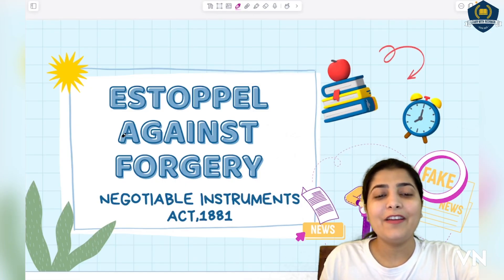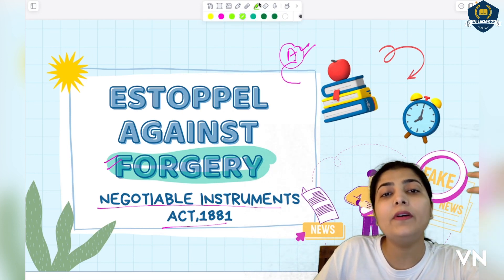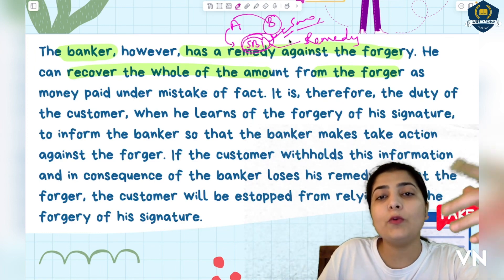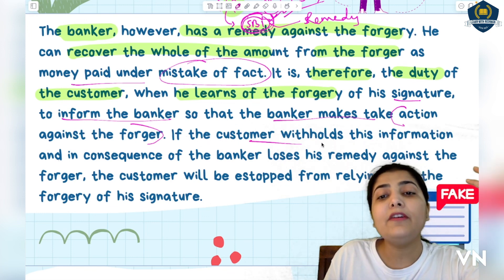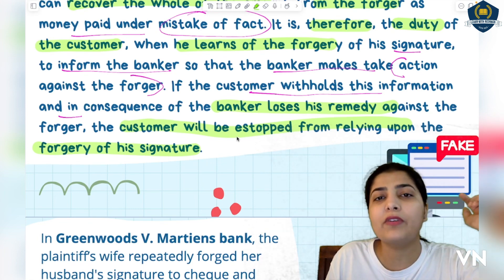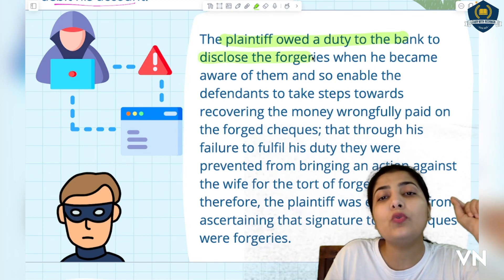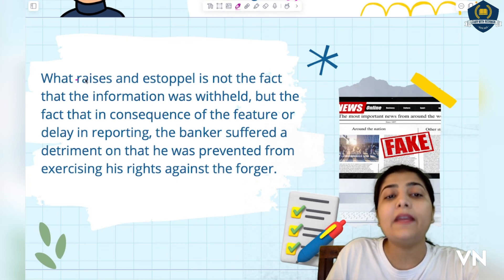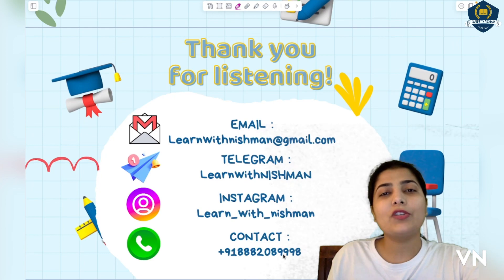🛑Estoppel against Forgery | No complaint of forgery | No change in position | To stop |Law |Judicial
Watch this session of Estoppel against Forgery | Negotiable Instruments Act, 1881 by Learn with NISHMAN and enhance your judiciary and legal preparation.

GEARS:-
1) Sonata gold 2.4ghz noise cancellation mic wireless
2)Camera tripod Stand
3) Iphone13
4) HIFFIN E27 studio single holder umbrella lighting kit
5) ALKOSIGN Astra Chrome White Boards
6) SONI officemate Whiteboard Marker
7) Wacom pentablet
8) Macbook air
9) Ipad air
10) wireless mouse
11) usb hub 7 in 2
12) Apple pencil
13) tablet pencil
14) camera
15) wooden tablet
16) table
17) green screen
18) boya mic
19) rode mic
20) chair
21) lights
22) wireless keyboard
23) laptop stand
24) pen stand
25) A4 size paper
26) color pens
27) highlighters
28) sticky note
29) airpods
30) screen GLASSES
31) bed STUDY TABLE
32) extra SCREEN

Musician: BDKSonic